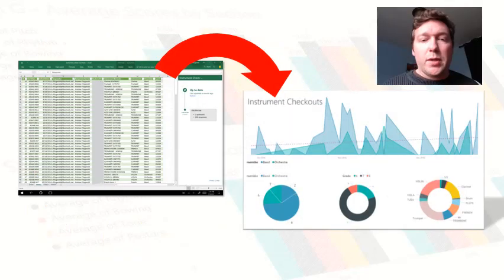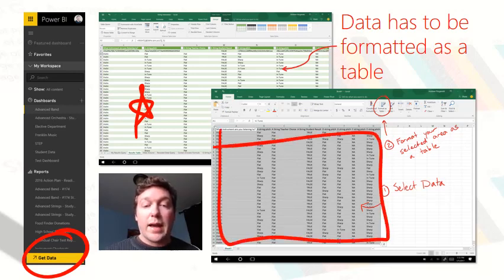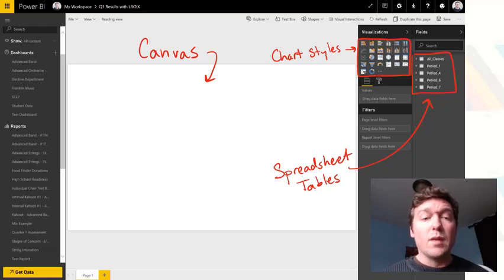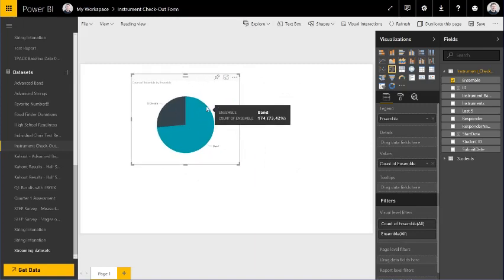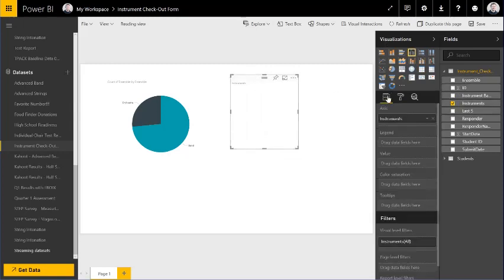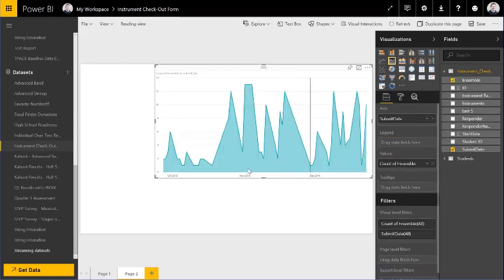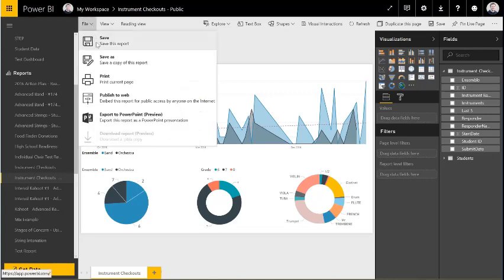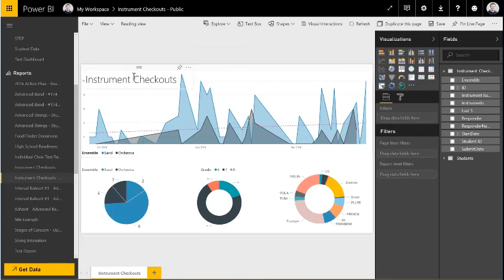Getting Started with Power BI